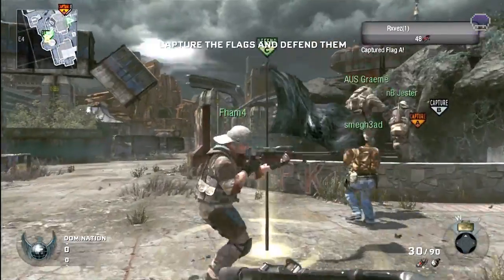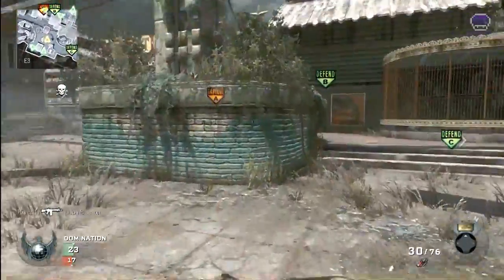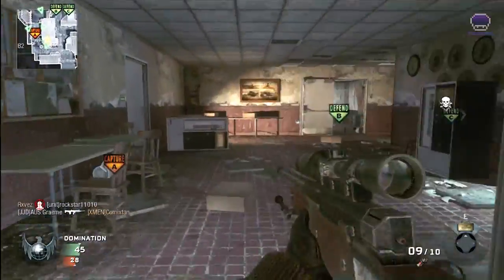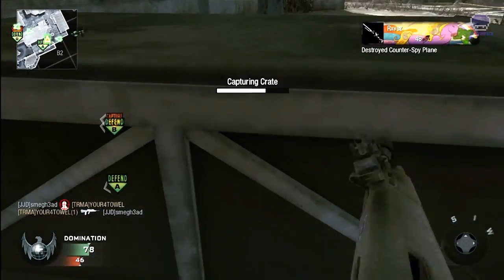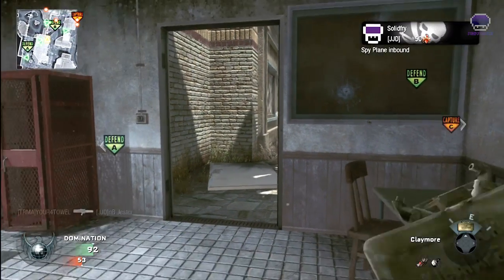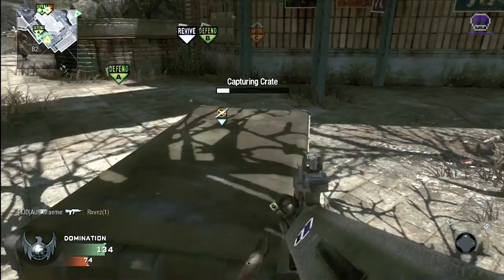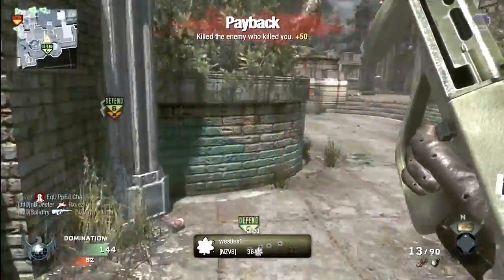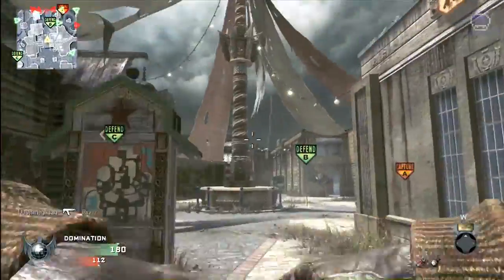Escalation Map Pack Thoughts - COD Black Ops - Domination on Zoo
The new map pack for Call of Duty: Black Ops is out. It's called Escalation and it consists of 4 maps and one zombies map. Convoy, Zoo, Stockpile and Hotel. Here are my thoughts.